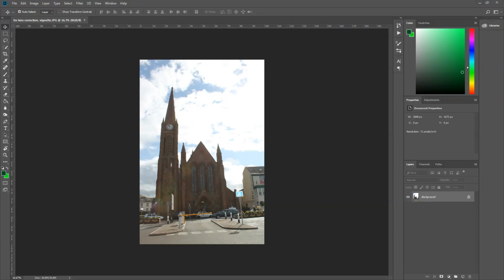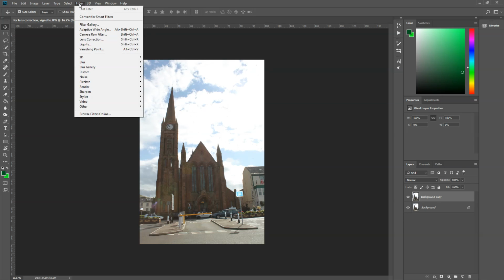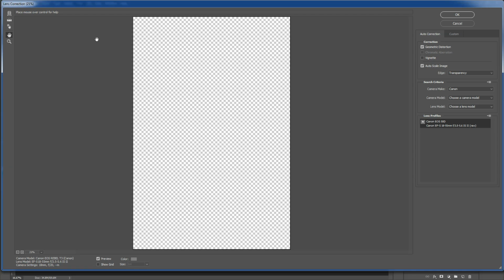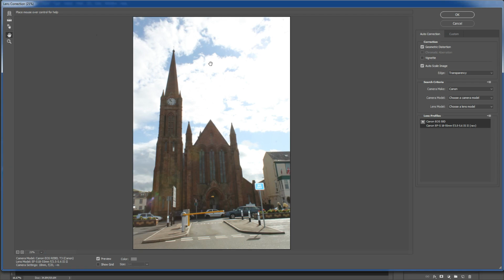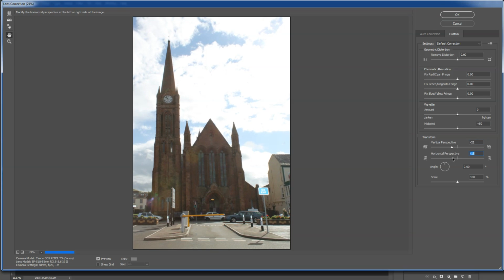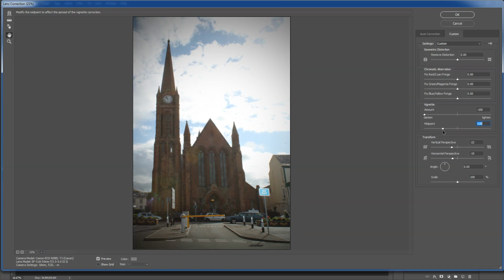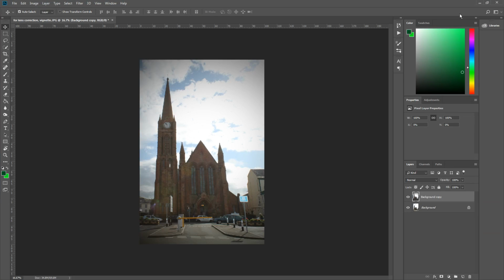Lens correction & vignetting (Photoshop)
Demonstration of how to do a lens correction and vignetting using Photoshop